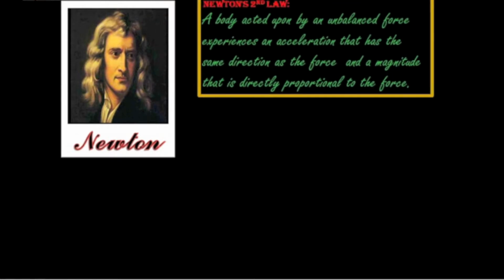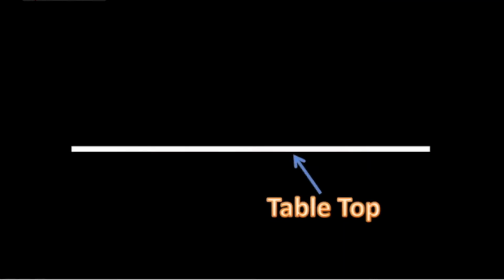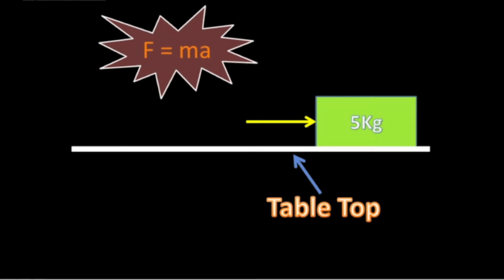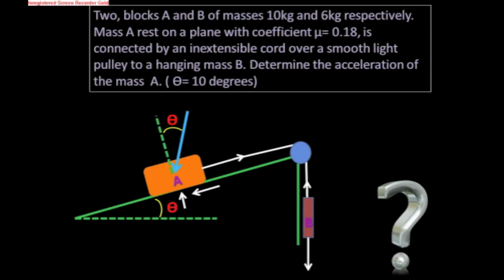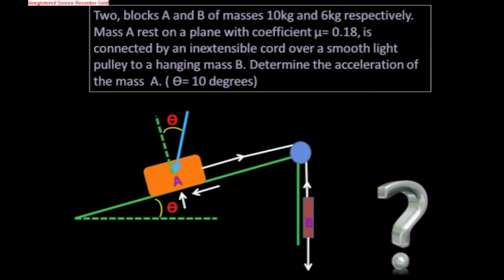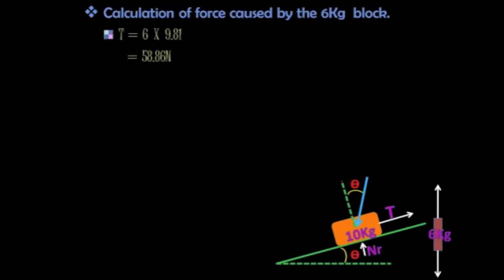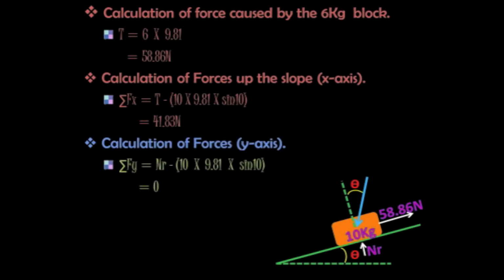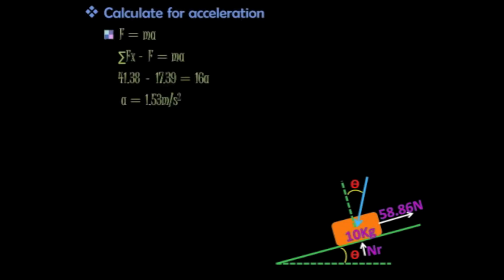Engineering Mechanic Video